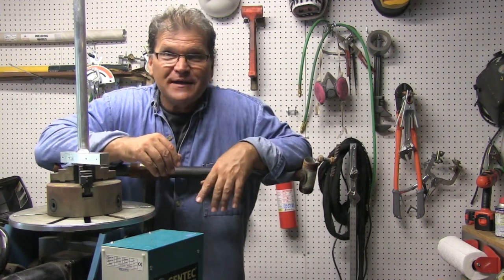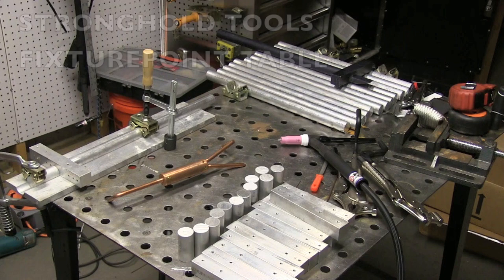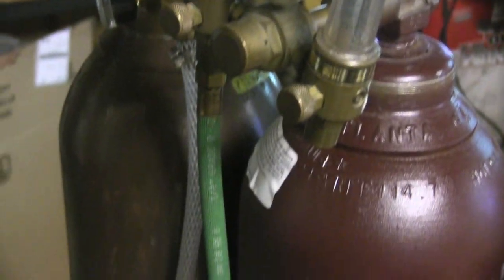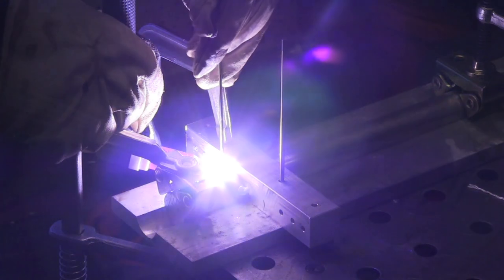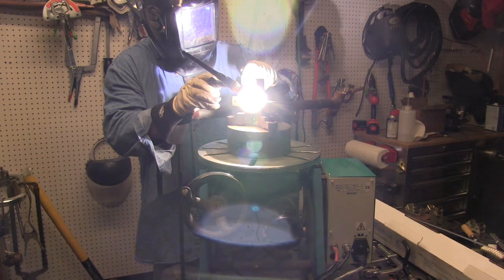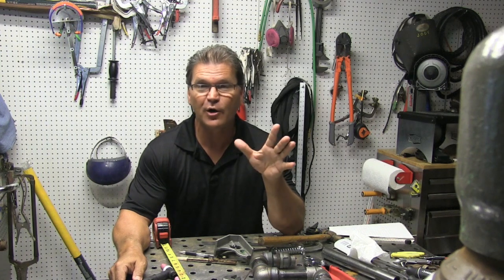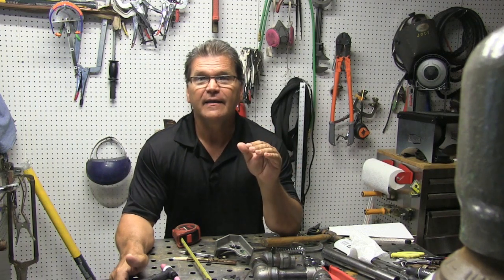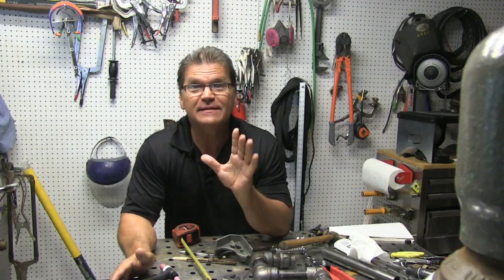TIG Welding one Inch Thick Aluminum with a 175 amp welder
I have a Lincoln TIG 175 square wave tig welder and wanted to see how it would hold up welding some one inch thick aluminum parts.
I used a bit of helium and it got the job done. Also at the end of this video, I talk about getting side jobs...and how I price the work.